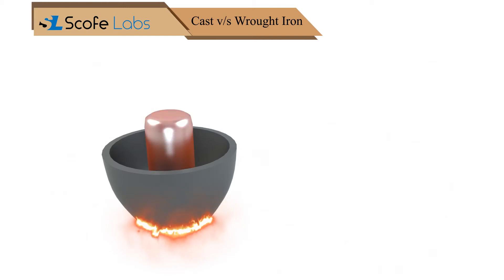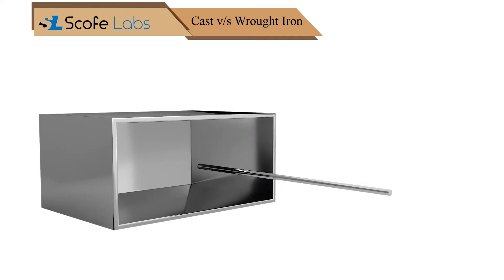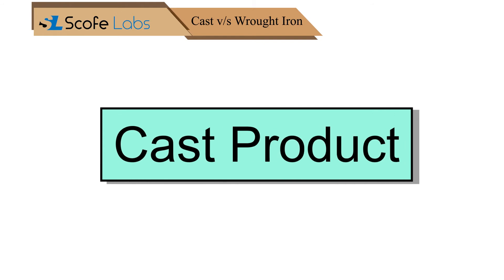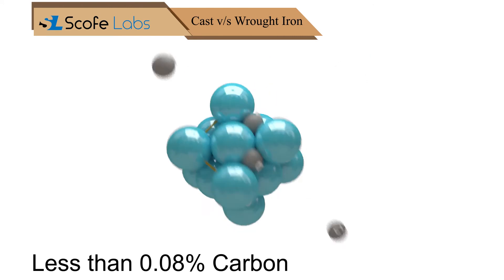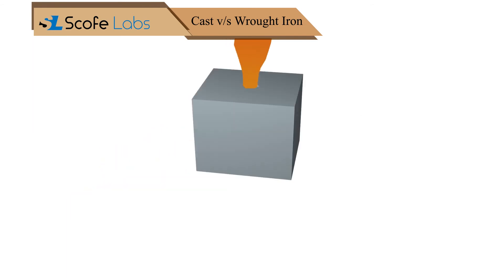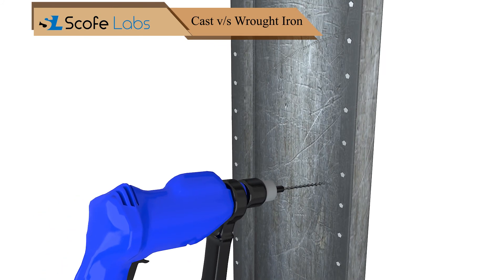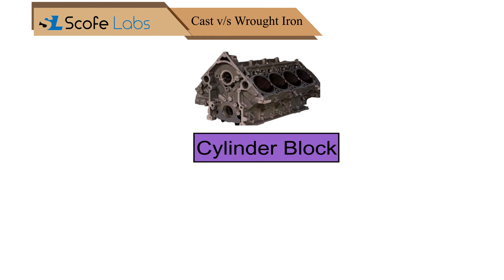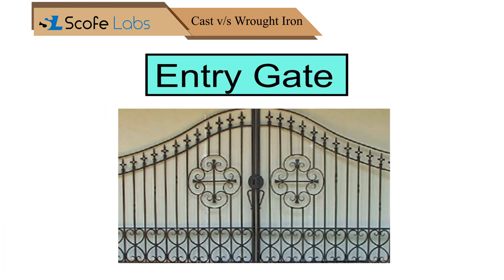Cast Wrought iron | GATE Easy | Engineering Materials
Free E-learning content for GATE Examination!

3D Animated Content | E-Learning for GATE - Mechanical |

GATEOPEDIA is pioneering in offering online courses for GATE Examination in India.

The eLearning content is curated and ensures maximum coverage across GATE Syllabus.

The eLearning content provided is extensive and it covers all that a Mechanical Engineer needs to know starting from the mechanical engineering basics to the various Engineering Concepts, Laws, derivations.

Each concept has been simplified with emphasis on how the assumptions get built up into the derivations & other theories. The content in the online courses for mechanical engineering has been co-related to practical examples and industry scenarios.